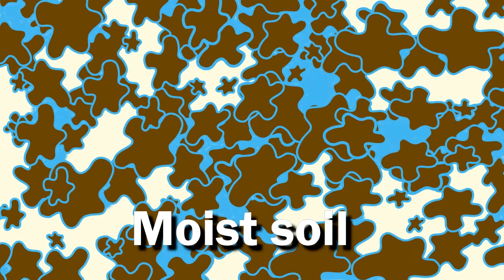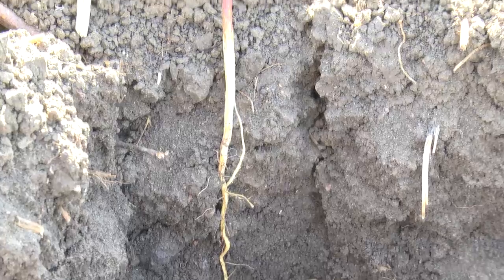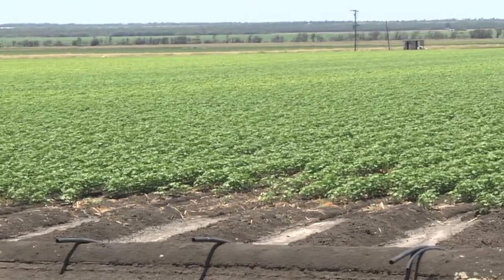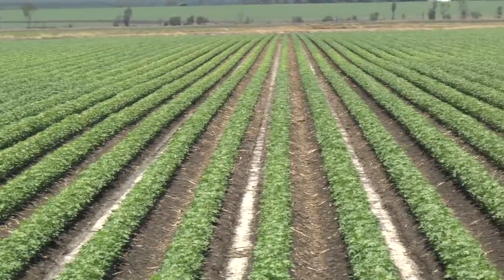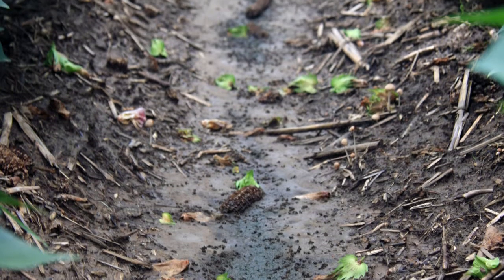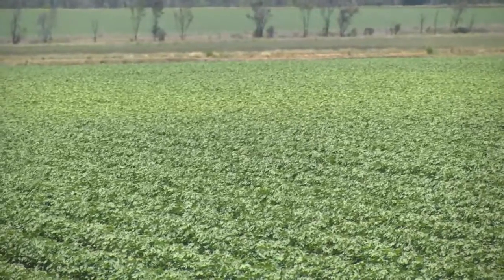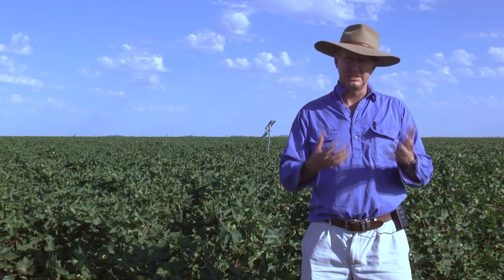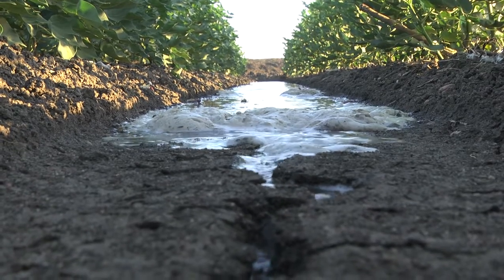Waterlogging in cotton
Waterlogging is one of the most complex stresses facing cotton mangers. Michael Bange discusses the implications and management options.